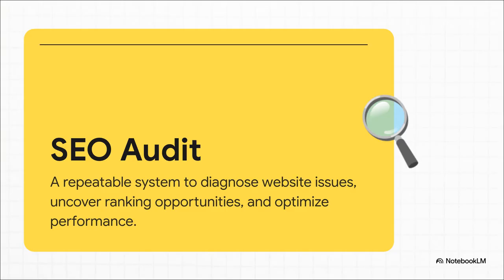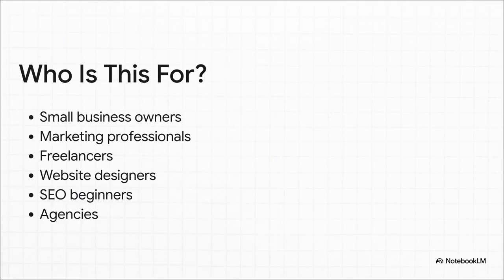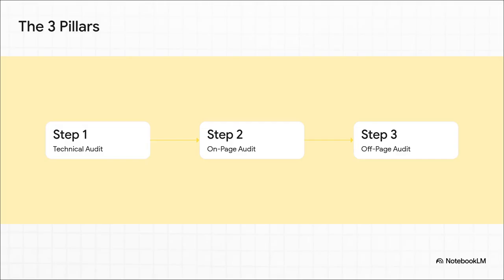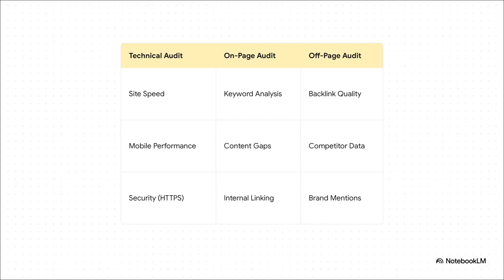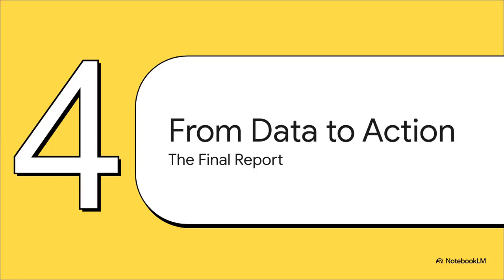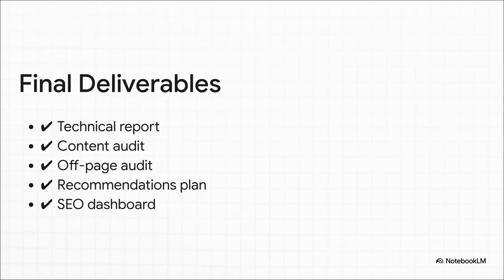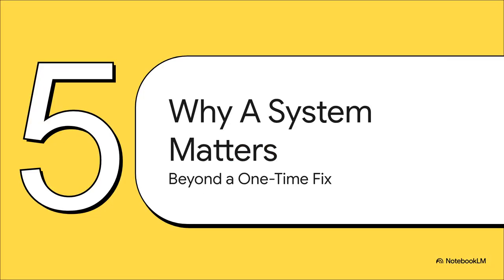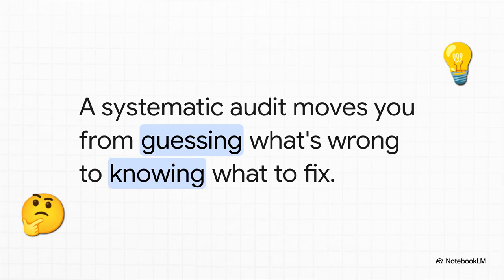Demystifying the SEO Audit